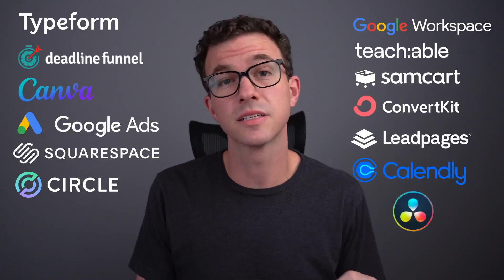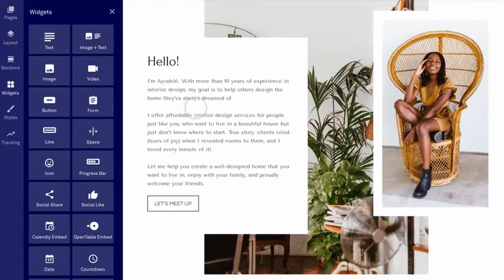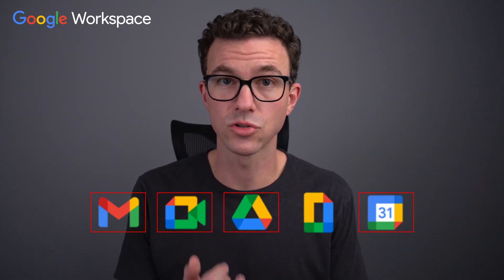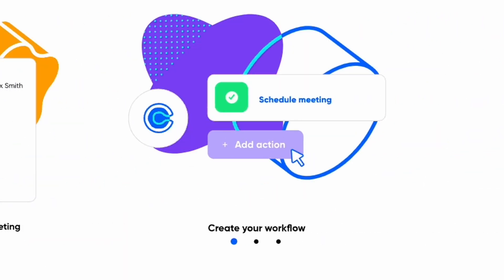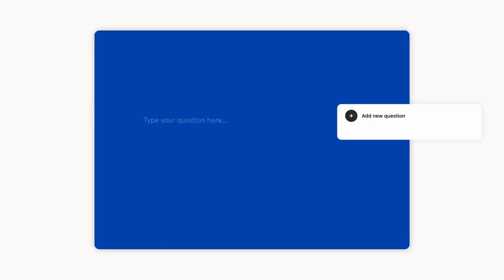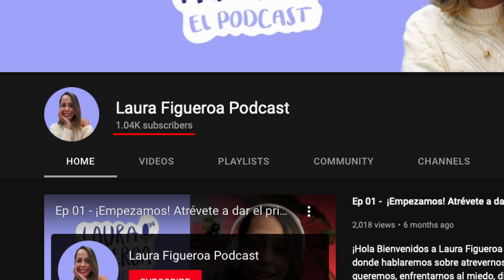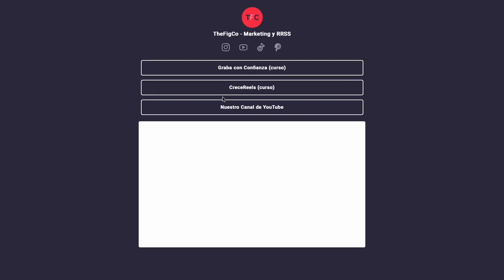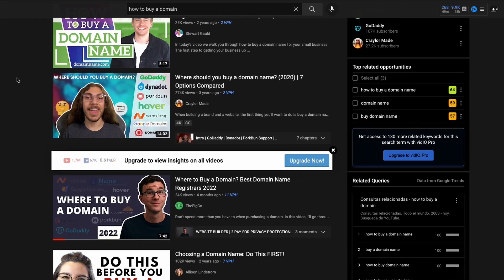Tools We Use to Grow Our Business in 2022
Here's a list of all the tools we use basically every day to grow our business in 2022.

Tutorials of tools mentioned in this video